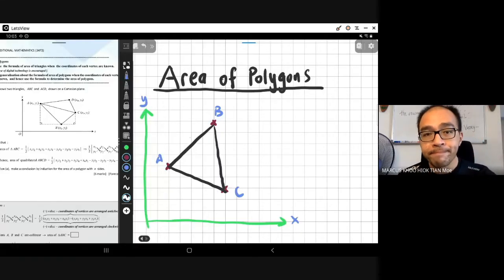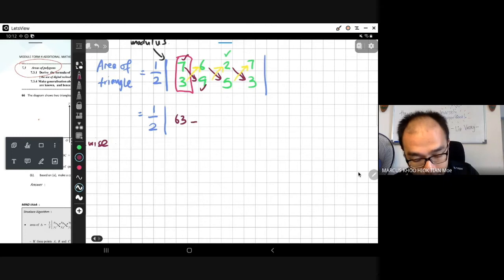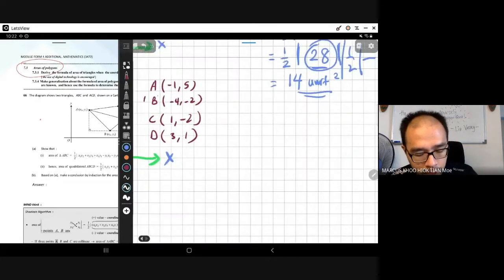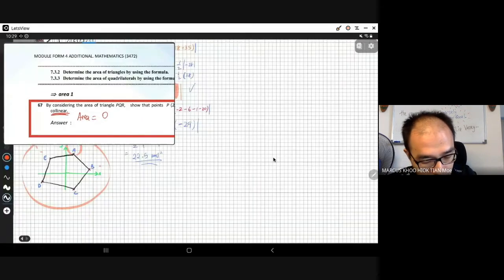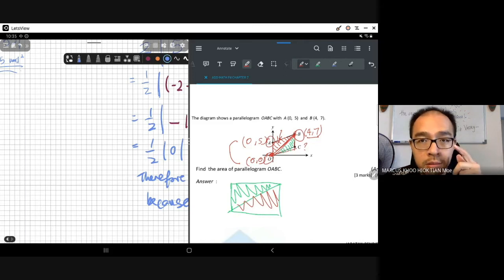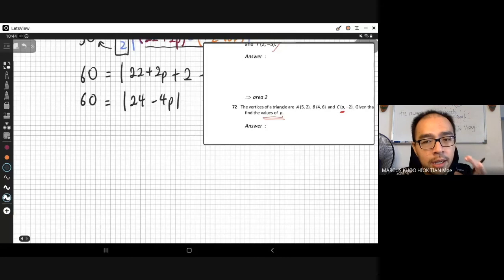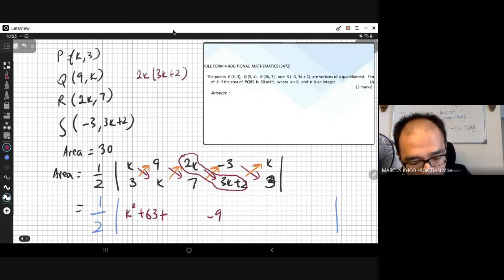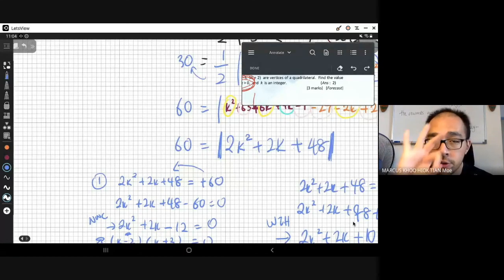OCS 2021: Additional Mathematics Form 4 7.3 Areas of Polygons (Part 1)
Today we look at how to use the formulae to find areas of polygons using coordinates and what colinear means.